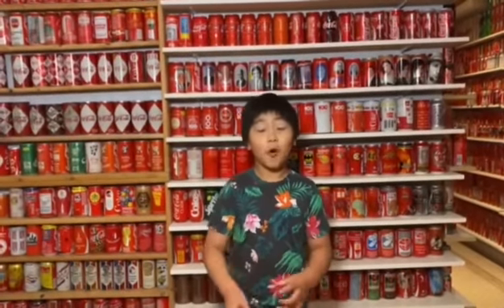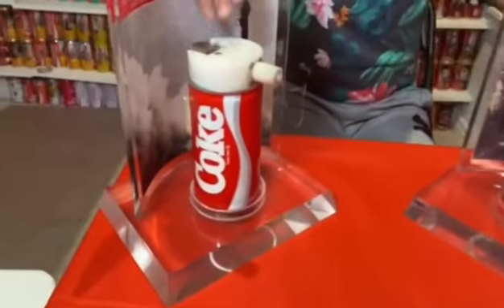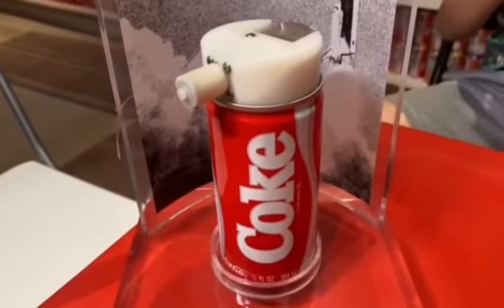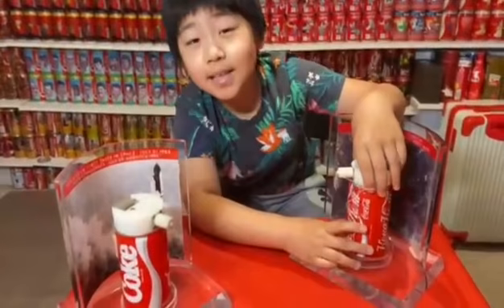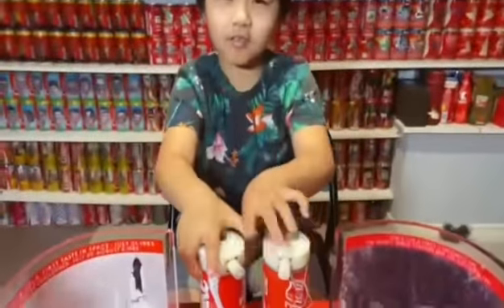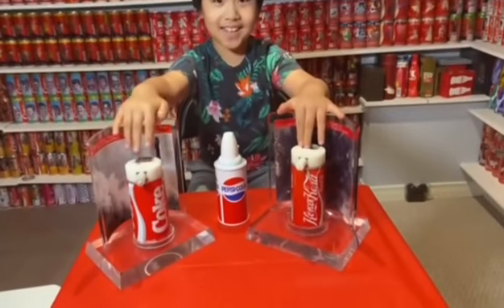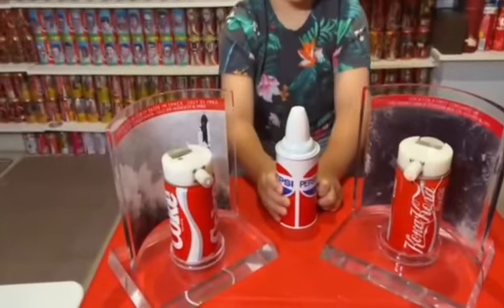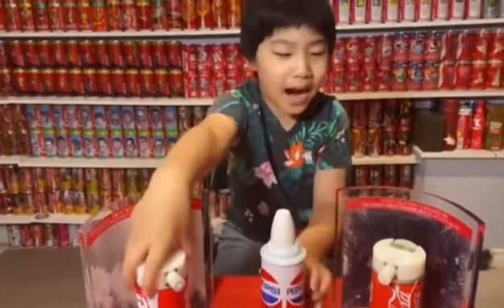Coca Cola space can, first taste in the space, drink soda pop in the space, 1985 challenger shuttle